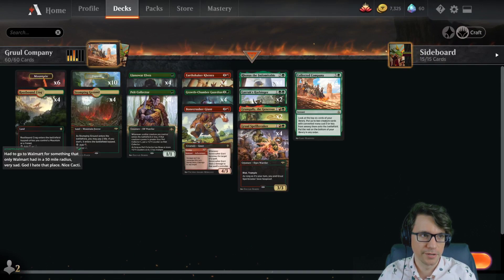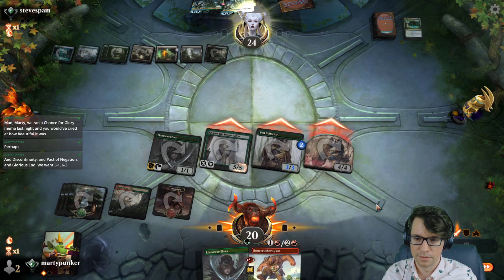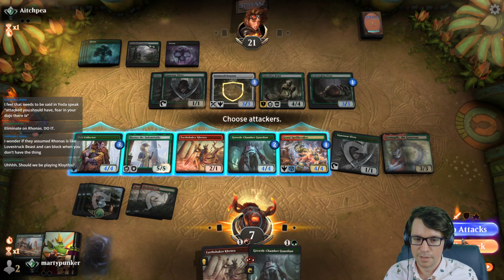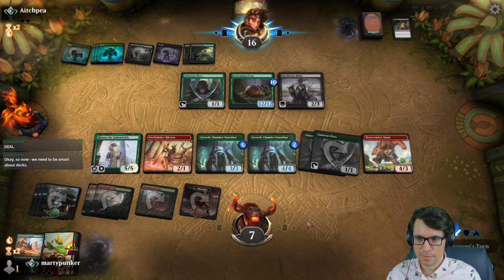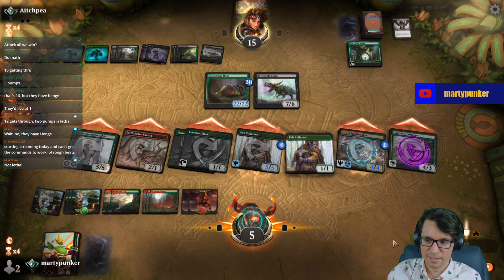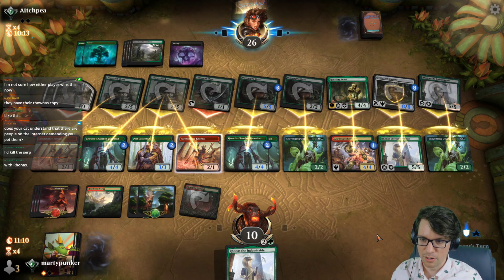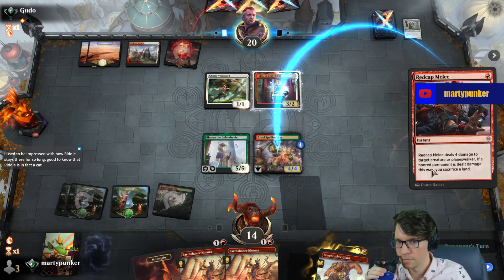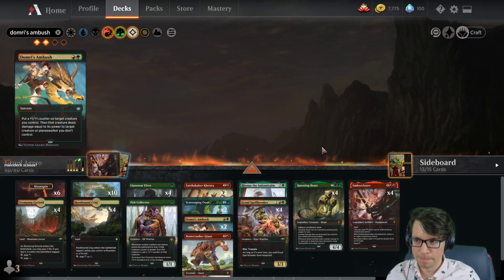August 20th, 2020 - Magic the Gathering Arena Historic Bo3 Gruul Company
MTGA Historic Bo3 Gruul Company VOD from 8/20/20

Be sure to catch streams like this live on twitch

Want an update on when martypunker will go live next? Follow him on twitter @martypunker or join his discord